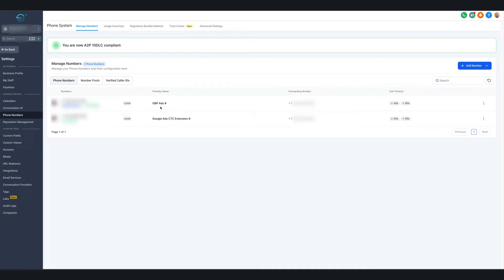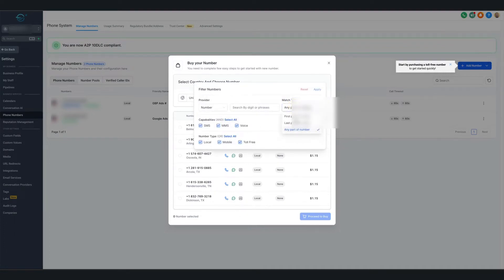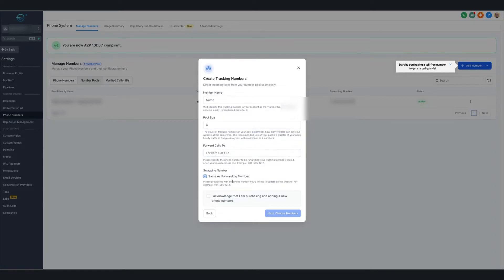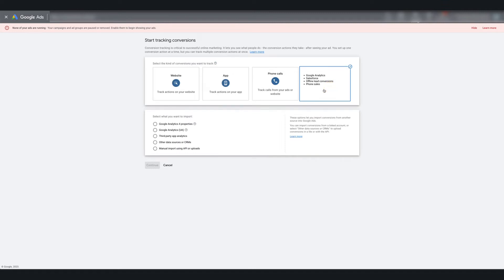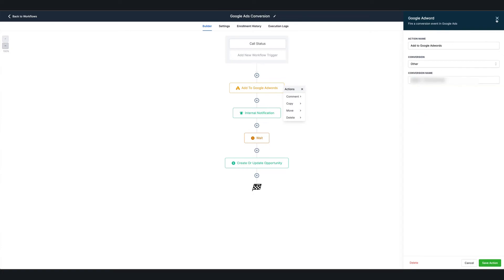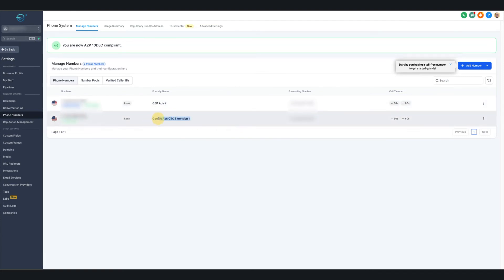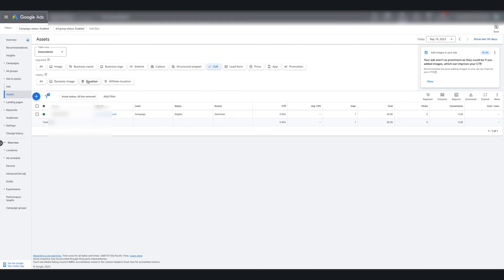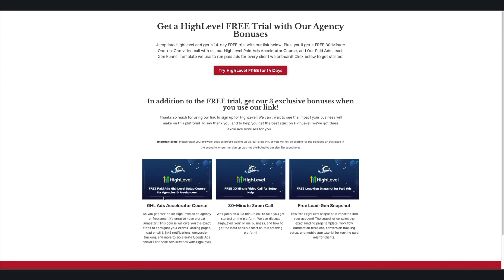How To Setup Call Conversions in Google Ads Using GoHighLevel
Track Phone Calls in GoHighLevel for Google Ads
🟢 Try HighLevel for FREE + Bonuses:🟢

Leadgenpreneur.com?utm_source=youtube&utm_medium=ytdescription&utm_campaign=track_calls_hl

Timestamps:
0:00 What You Need to Track Phone Call
1:40 How to Buy Phone Numbers in GoHighLevel
2:47 Buying Dynamic Tracking Number Pools
3:36 Connecting Your Client’s Google Ads Account to GoHighLevel
4:07 Building the Automation for Call Tracking For Number Pools
4:45 Creating Google Ads Conversion Action for GoHighLevel
6:08 Add Google Ads To Automation
7:03 Building the Automation for Your Other Numbers
7:41 Creating the Call Extension in Google Ads with a HighLevel Number
9:11 Creating the Location Extension in Google Ads with a HighLevel Number
10:16 Paid Ads System Setup Course